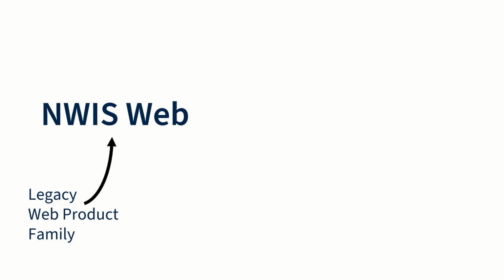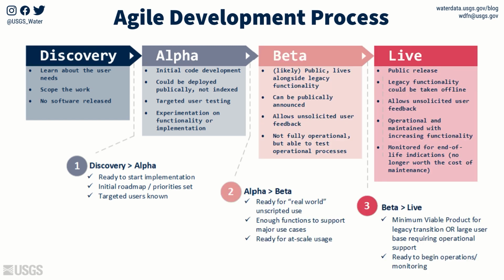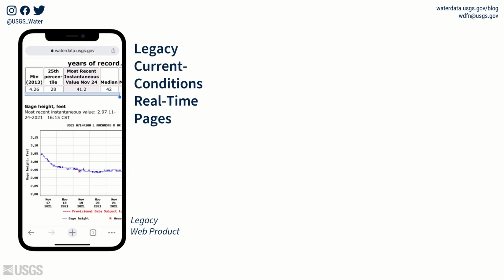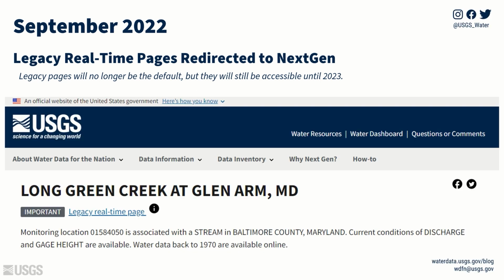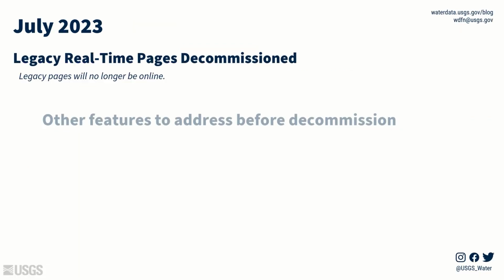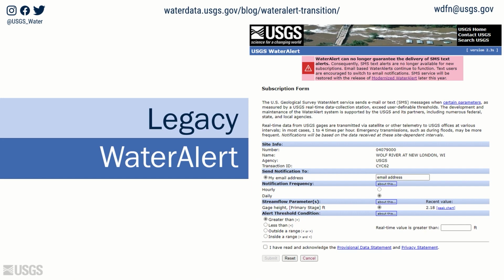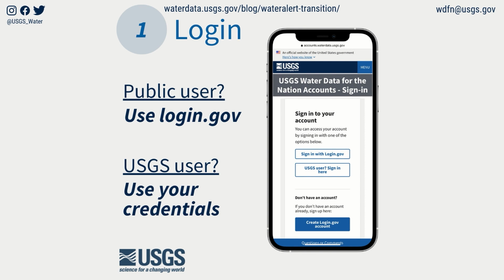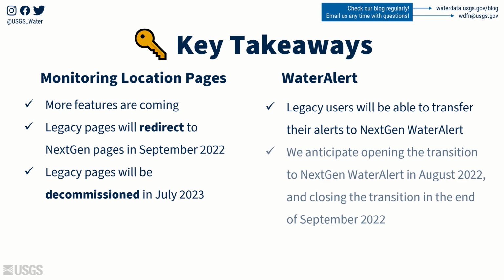NextGen Water Data Update: Monitoring Location Pages & WaterAlert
The Water Data for the Nation team at USGS Water Resources Mission Area has updates about two Next Generation products: Monitoring Location Pages and WaterAlert.

00:00 Start
00:11 Water Data for the Nation
00:28 The case for modernization
01:10 NWISWeb is modernized into WDFN
01:43 Agile development process
03:11 Pardon the dust!
03:36 Legacy Current-Conditions Pages
04:15 NextGen Monitoring Location Page DEMO
04:58 Redirecting to NextGen Pages in September 2022
05:57 Decommissioning Legacy Pages in July 2023
06:38 Multi-station feature: become a usability tester
07:06 Decommissioning Legacy Pages in July 2023
07:43 Legacy WaterAlert
08:28 NextGen WaterAlert
09:13 3 simple steps to transition
09:24 Transition step 1
09:34 Using login.gov
09:57 Transition step 2
10:19 Transition step 3
10:51 Key takeaways
11:22 Ways to connect with us

In this video:
🔑 Key background info about water data display modernization
🆕 Updates about NextGen Monitoring Location Pages
🎥 Demo of new features for NextGen Monitoring Location Pages
🆕 Updates about NextGen WaterAlert
📢 3 simple steps to transition to NextGen WaterAlert

USGS Monitoring Location Pages provide the public direct access to the water data from across the nation that USGS collects. USGS WaterAlert is a notification service, alerting users based on the criteria they select, like if gage height is above certain flood levels.
Learn more on the USGS Water Data for the Nation blog

NextGen Monitoring Location Pages went live in March. Legacy Current Conditions Pages are now planned to redirect to NextGen Monitoring Location Pages in September 2022 and Legacy Current Conditions Pages are planned to be decommissioned in July 2023. Check this blog post for details

NextGen WaterAlert transition period for all users is anticipated to open in August 2022 and close in the end of September.
Users must transition their alerts to the NextGen system during the designated transition window. After the transition window closes, legacy subscription information will no longer be accessible. In this circumstance, users can re-create their alerts from scratch in the new system. The timeline for transition is estimated and may be subject to change – check this blog for the most up to date and accurate information about the WaterAlert transition.

Have more questions that weren't answered in this video? Want to be a usability tester?